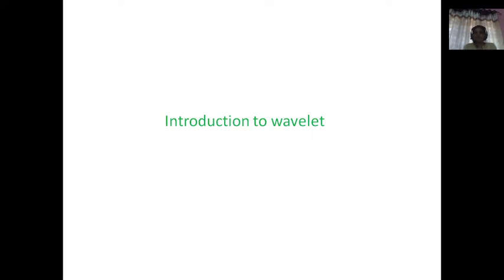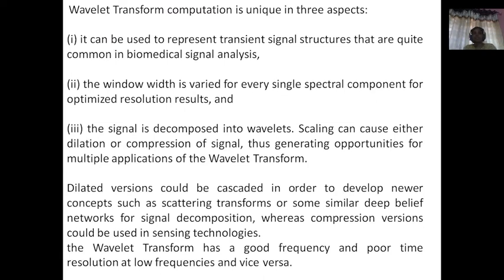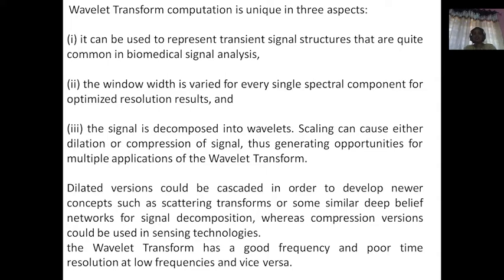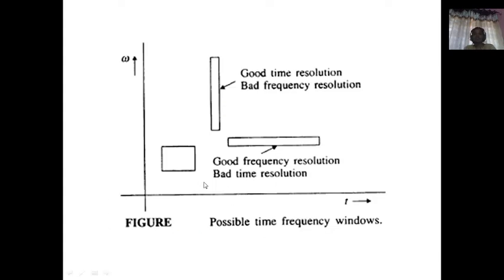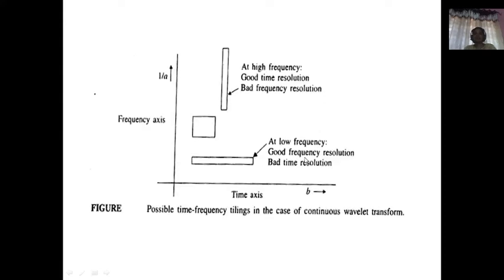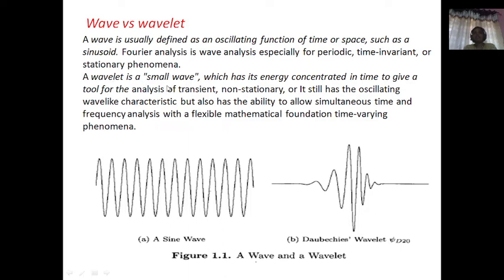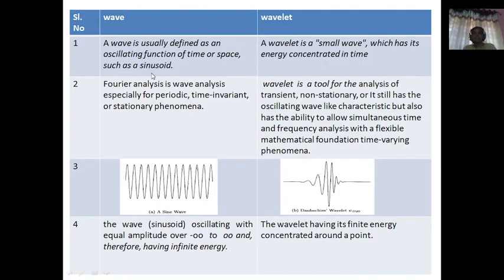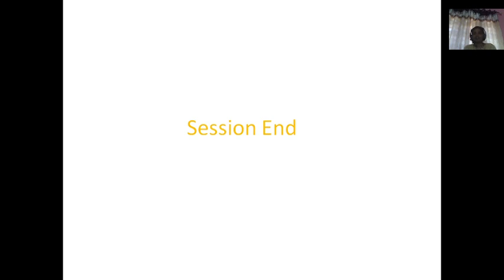WTA 1 3 Introduction to wavelet